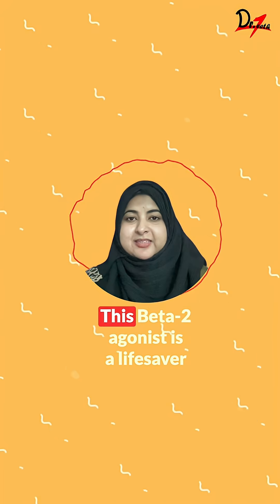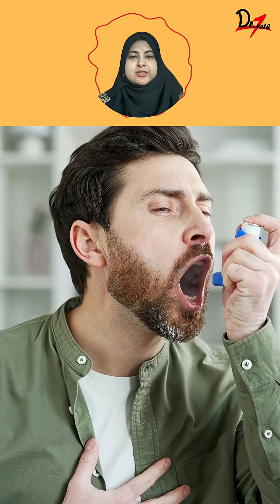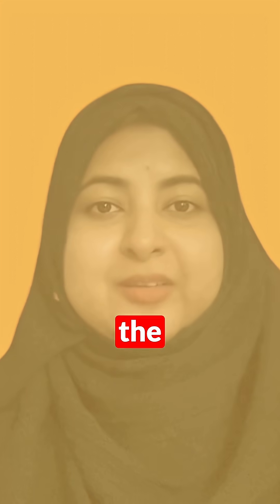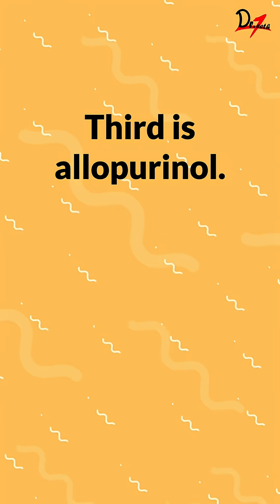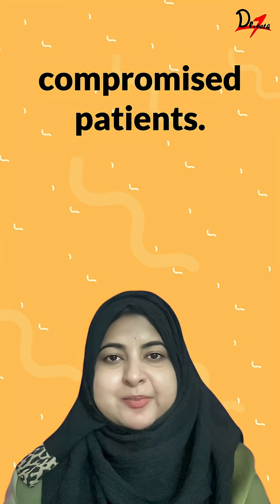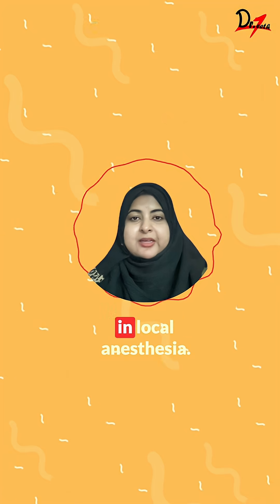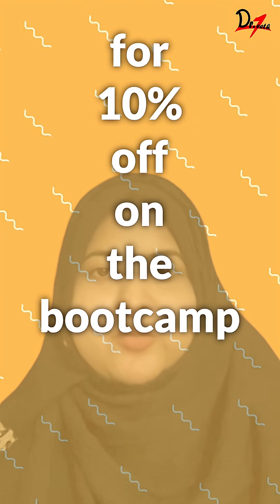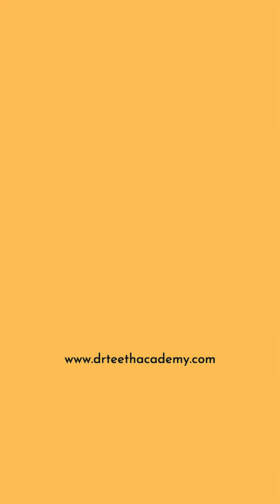Dental Emergencies: 4 Medications You Can’t Afford to Ignore! | INBDE ADAT DHA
Discover the 4 most common drugs every dentist should know and their crucial dental implications! 🦷✨ From albuterol for asthma emergencies to lisinopril, allopurinol, and atenolol, learn how these medications impact dental care and patient safety. Perfect for dental students, INBDE prep, and practicing dentists.

📚 Join my Telegram group for high-yield INBDE notes and more dental tips.

dentistry

Follow for more dental insights!